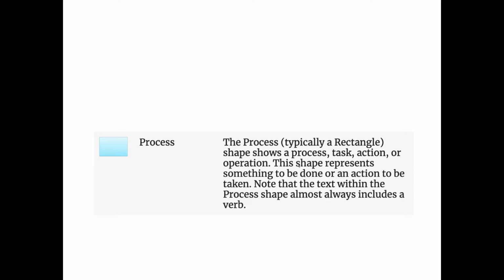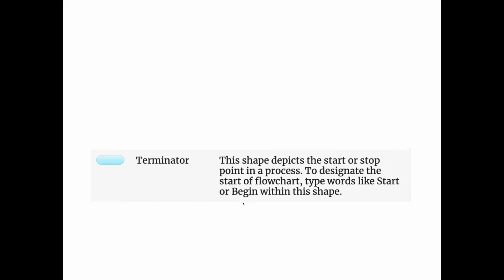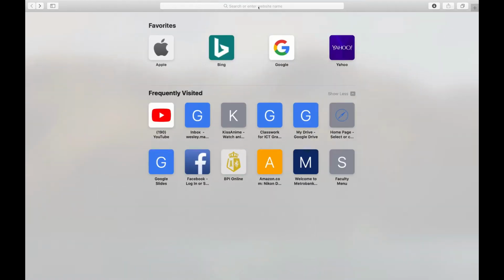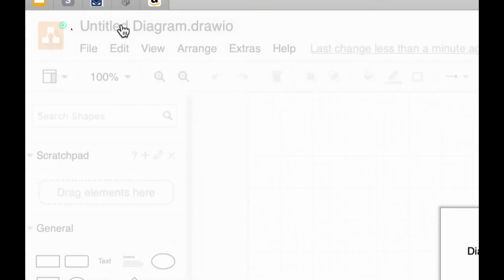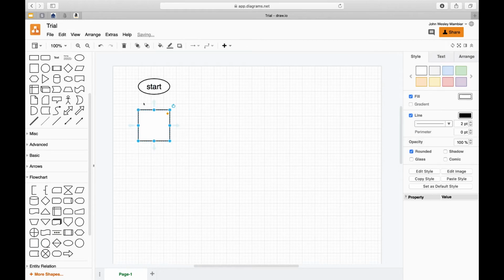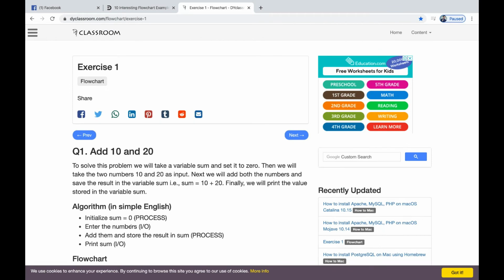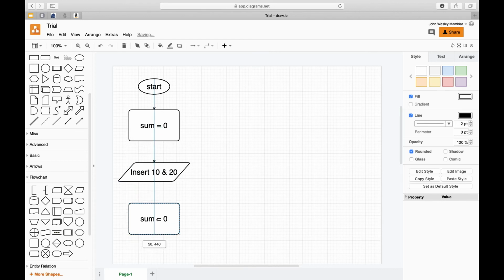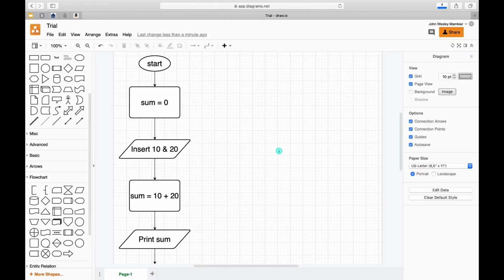Introduction to flowcharting (Flowcharting shapes)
In this video, we will talk about the basic shapes that you can use in flowcharting. We will also talk about the basic procedure in starting to make flowcharts.

website for making flowchart: draw.io